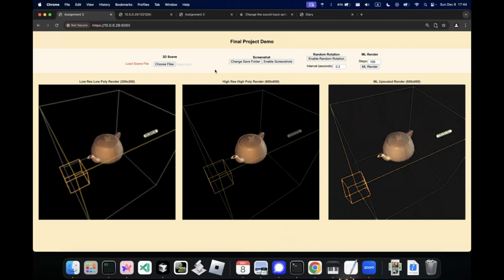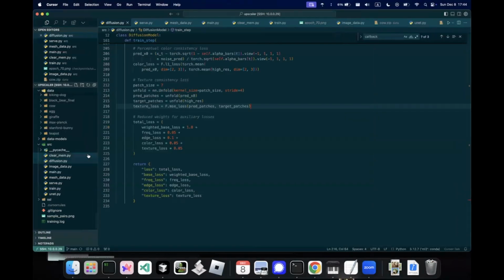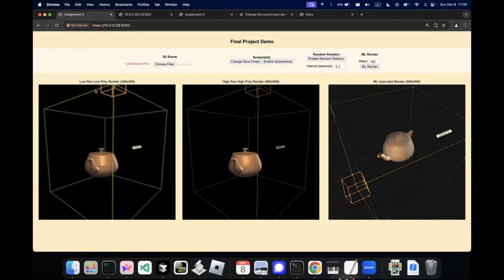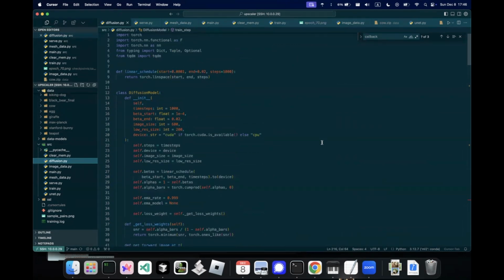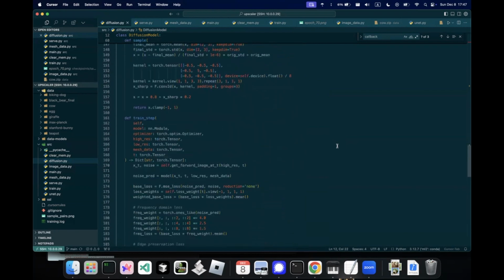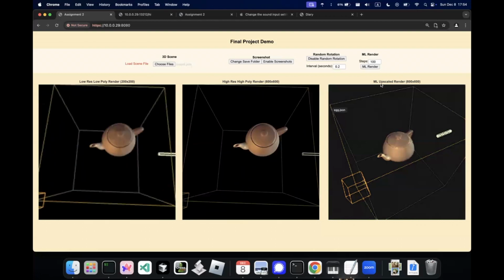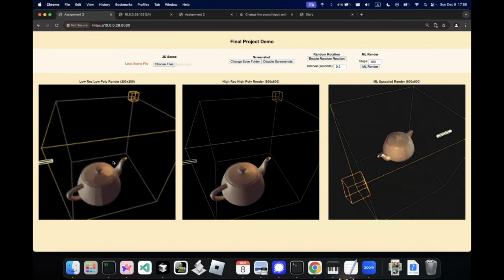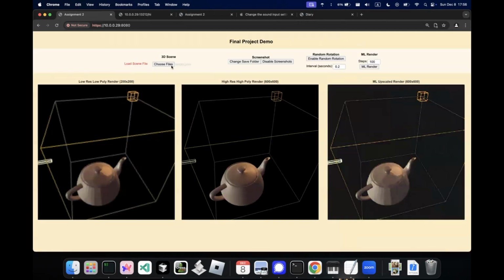ECS 175 Presentation (Short)